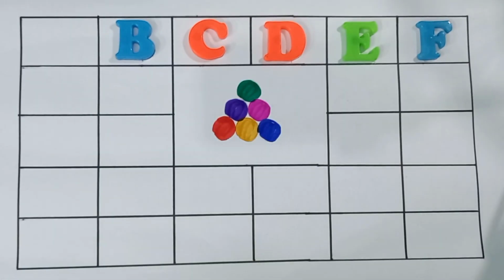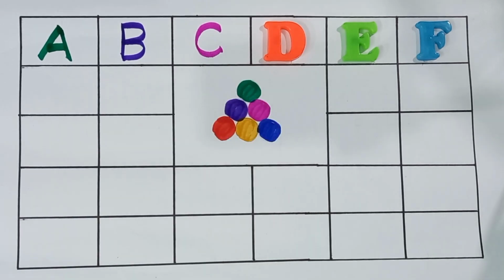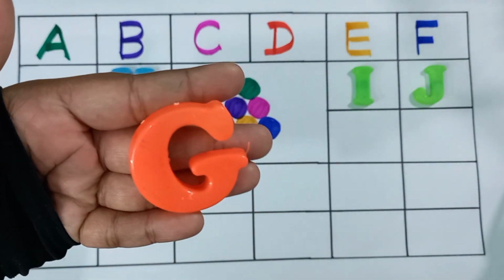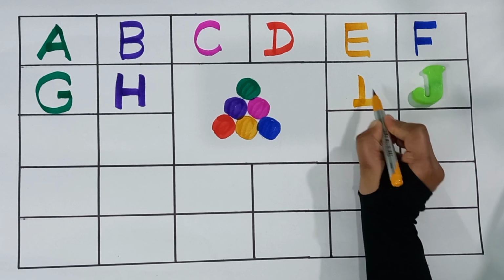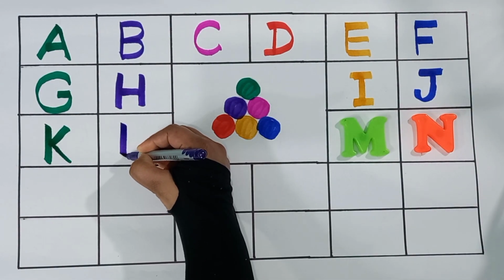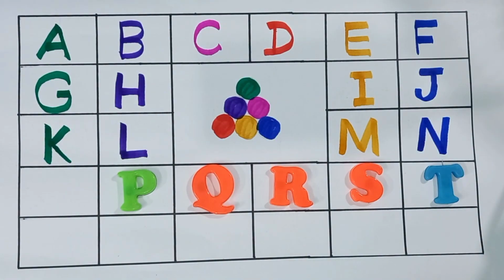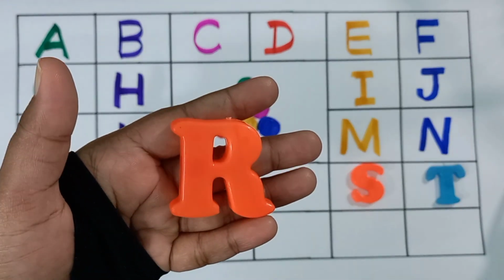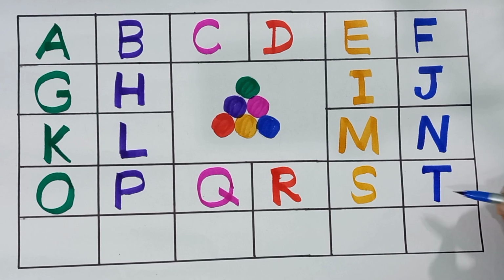Uppercase Letters writing Practice/English Capital alphabet for kids/Coloring ABCs for kids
Practice to write English alphabet Capital letters for kindergarten kids.
UPPERCASE Letters writing Practice
ABCD for kids
ENGLISH ALPHABET for kids and toddlers